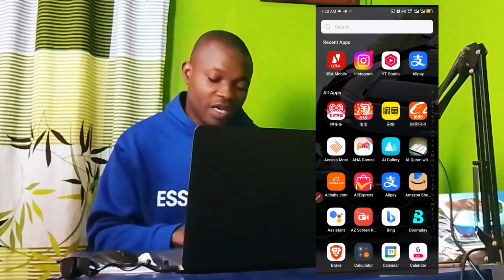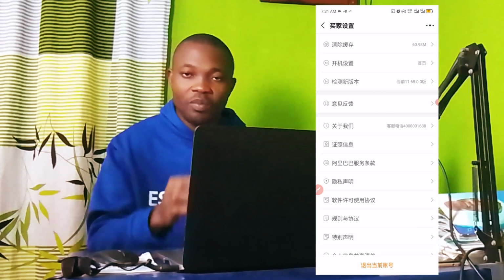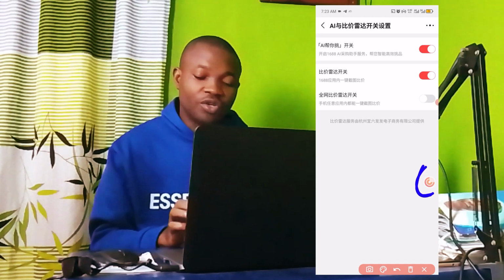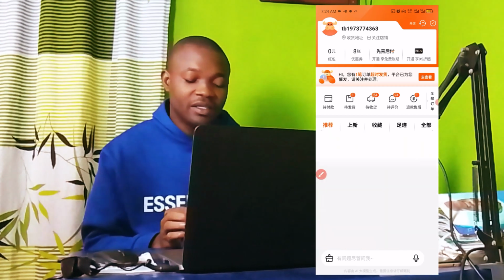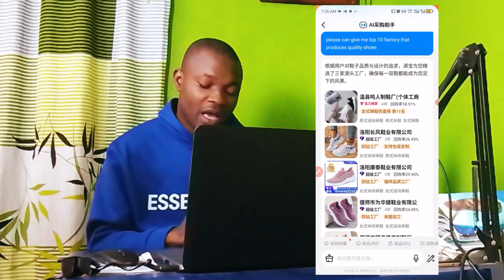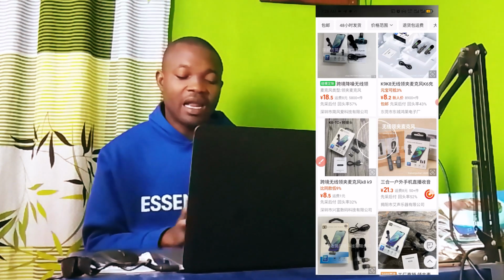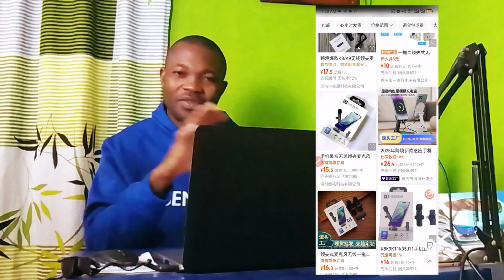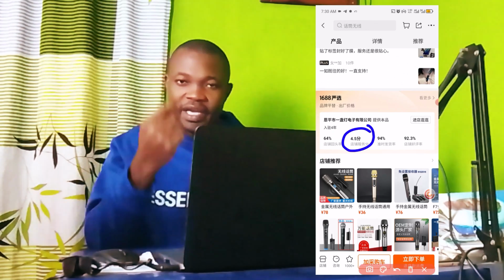💡 1688 App Update! Discover 3 Powerful AI Features for Smarter Buying